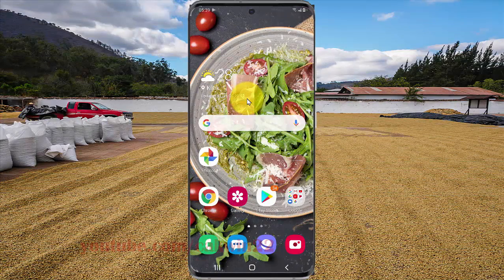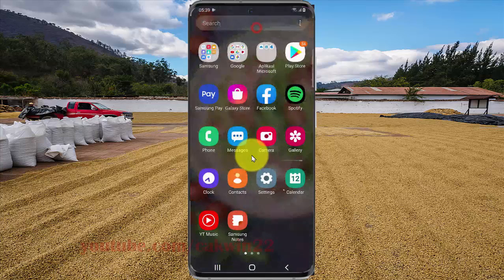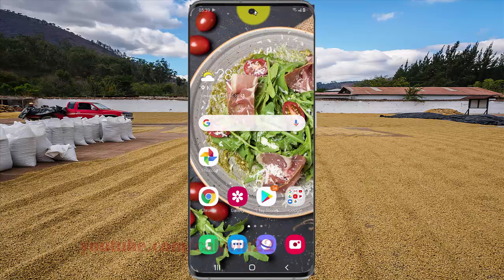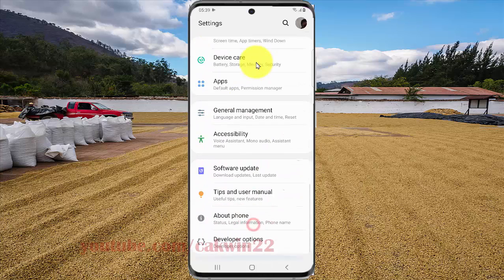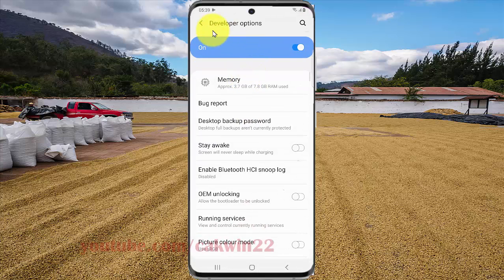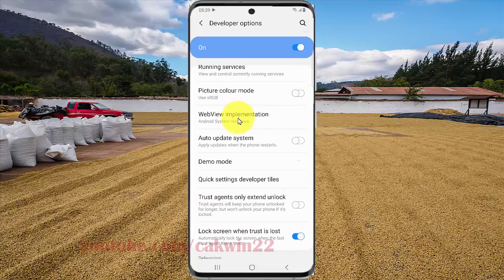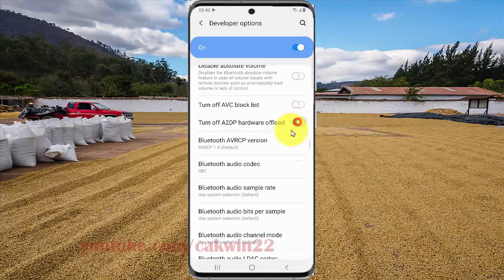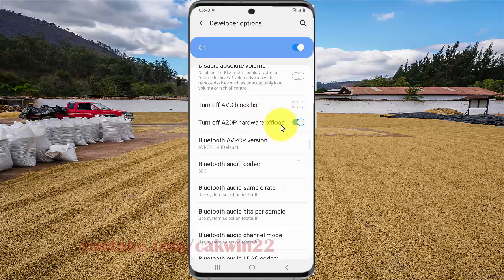Samsung Galaxy S20 : How to turn on or off A2DP hardware offload (Android 10)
This video show How to turn on or off A2DP hardware offload in Samsung Galaxy S20.  In this tutorial I use Samsung Galaxy S20 SM-G980F/DS International version with Android 10